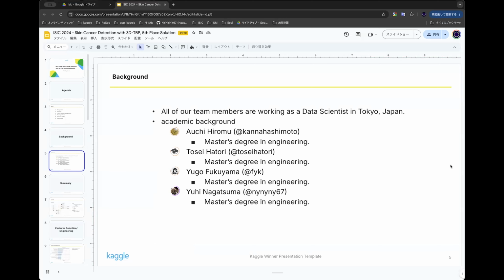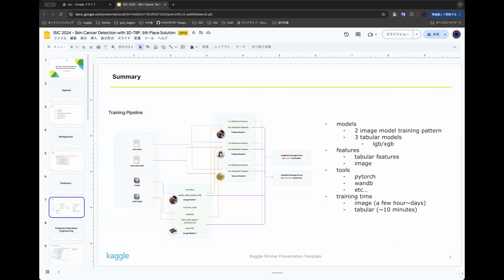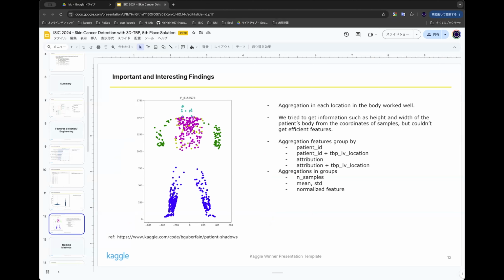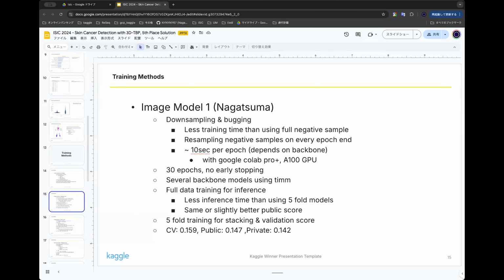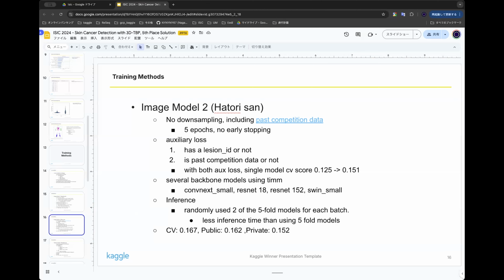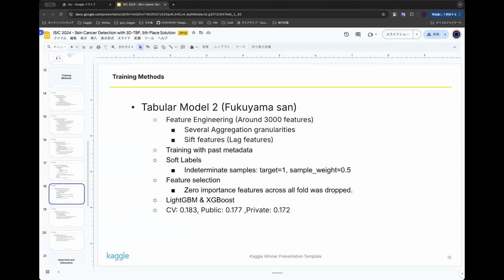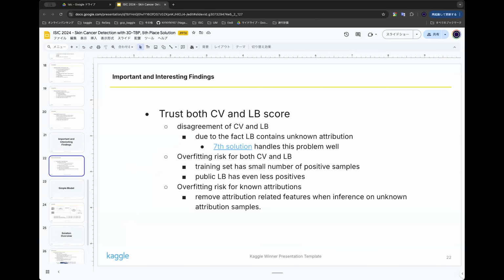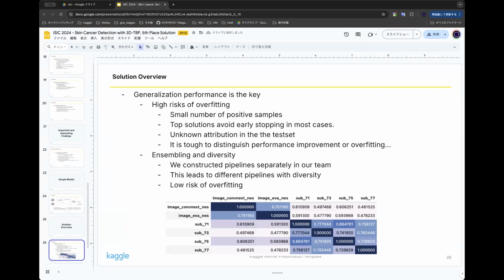Kaggle Solution Walkthroughs: ISIC 2024 - Skin Cancer Detection with Team Kanna Hashimoto friends 2